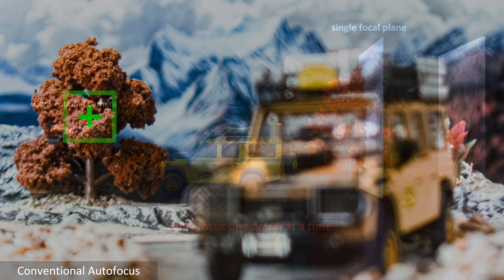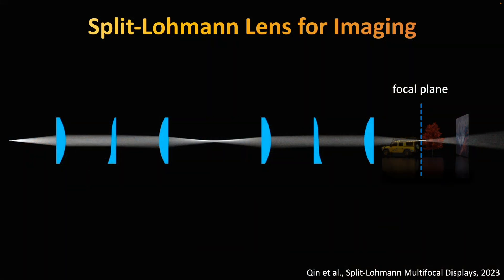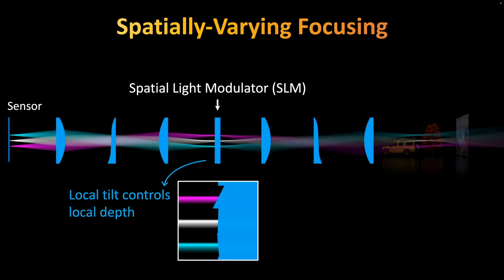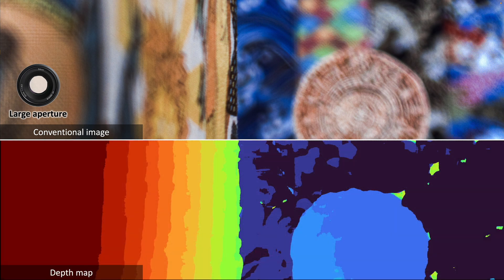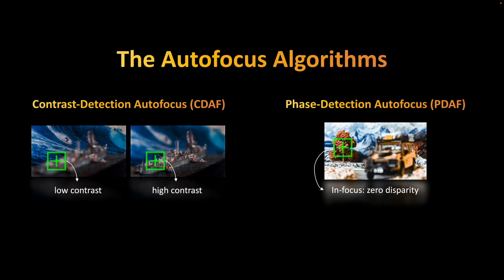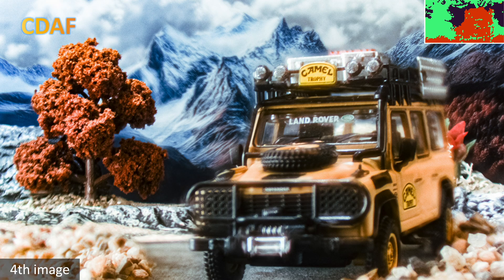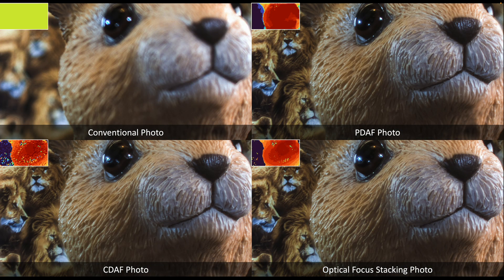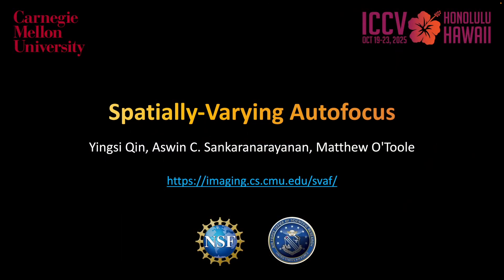Spatially-Varying Autofocus [ICCV 2025]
Current autofocusing techniques can only focus at a single depth at a time. We propose Spatially-Varying Autofocus, a technique that focuses different parts of the sensor onto different depths in the scene, enabling an arbitrary focal surface while maintaining a large aperture and high spatial resolution.

Authors: Yingsi Qin, Aswin C. Sankaranarayanan, Matthew O'Toole